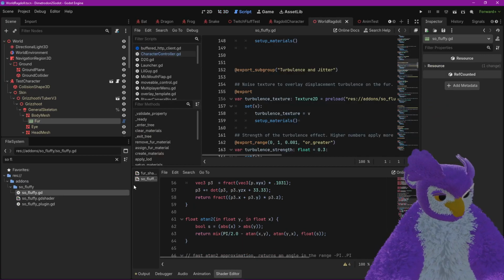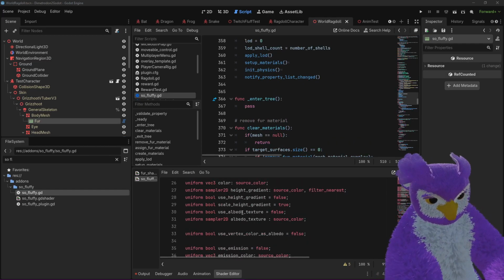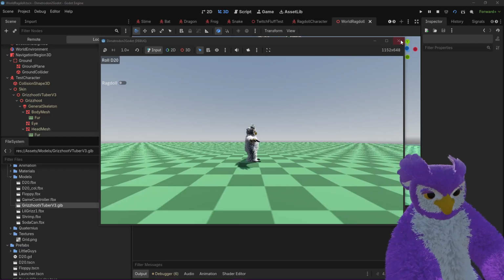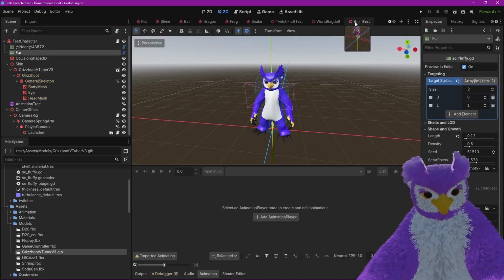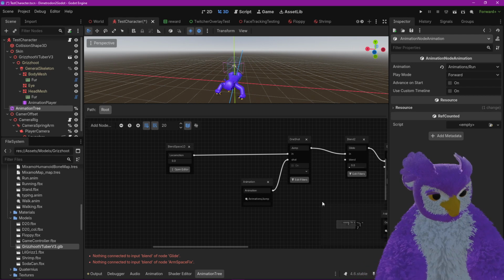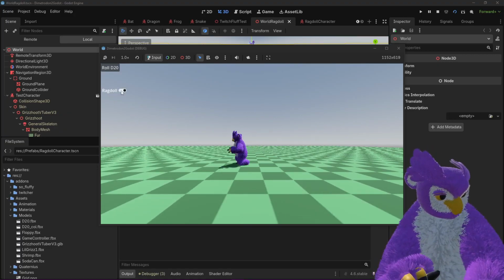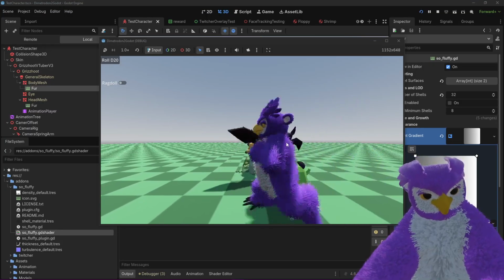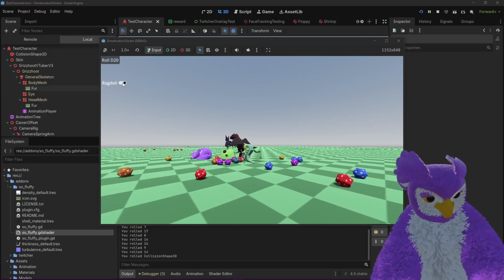More VIPO prototyping in Godot